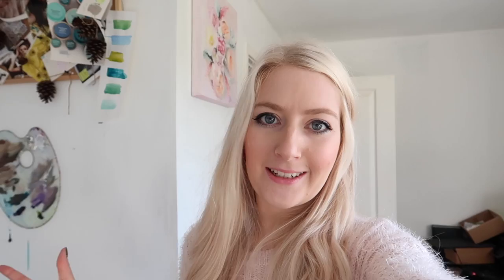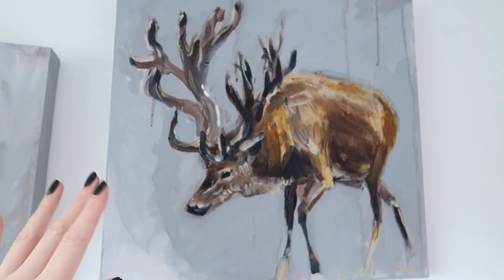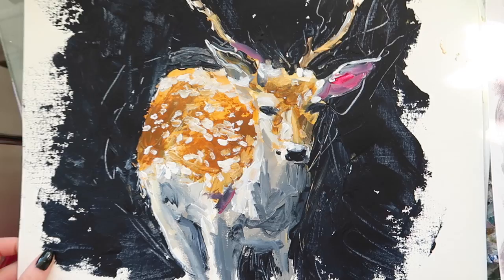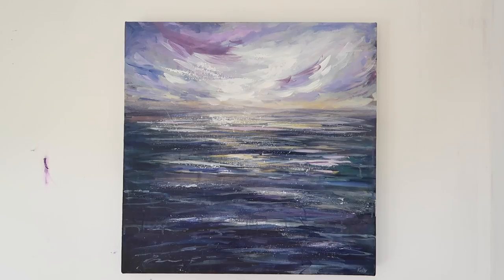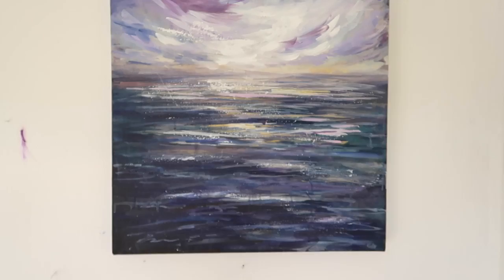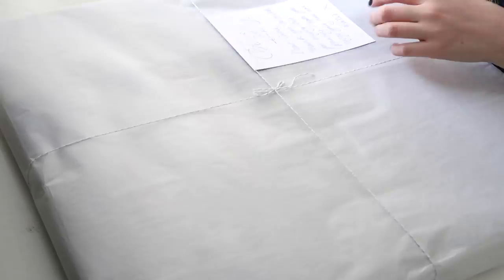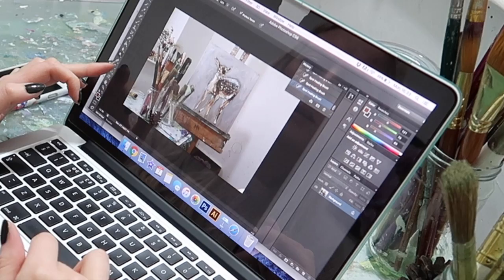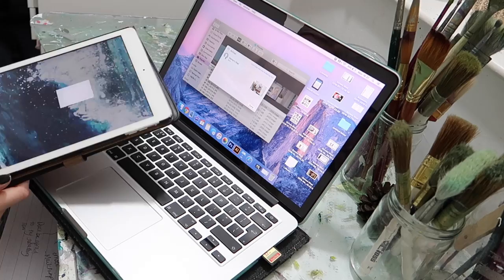STUDIO VLOG Instagram Filters, Packaging Art | Katie Jobling Art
Hi everybody! Thanks so much for your amazing continued support. See behind-the-scenes of my average studio day. Hope you enjoy!

DEER PAINTINGS

*All information is based on my opinion, none of this content is sponsored*